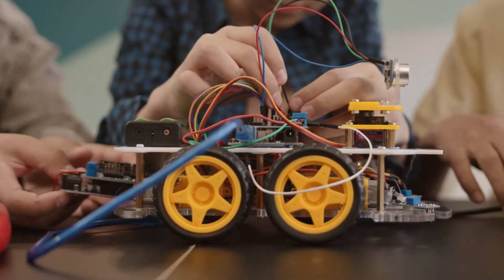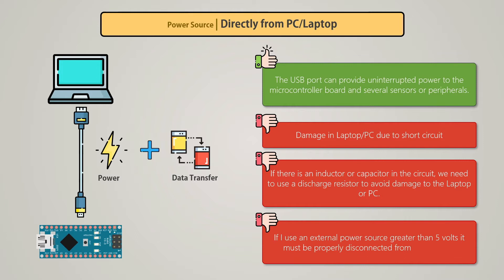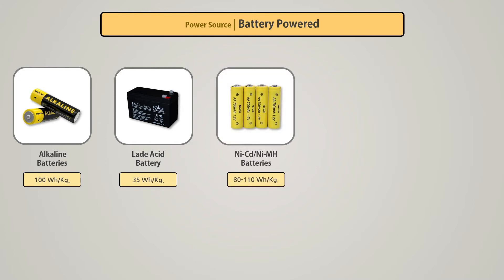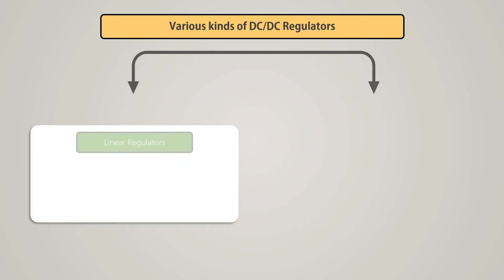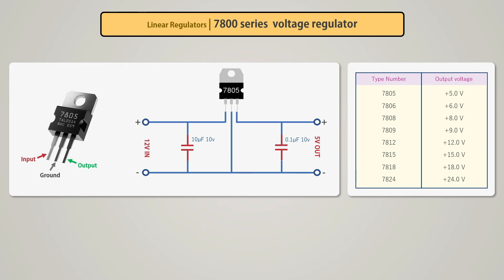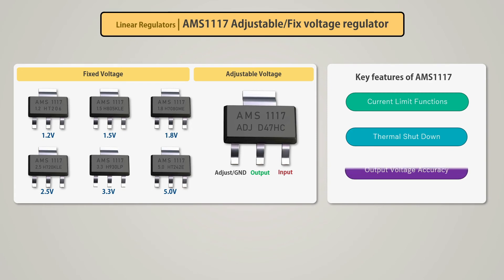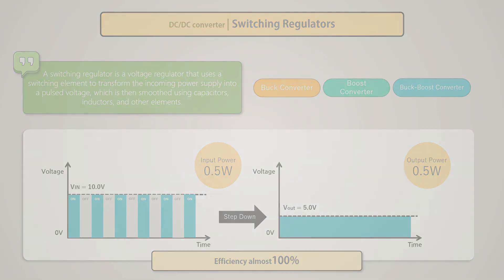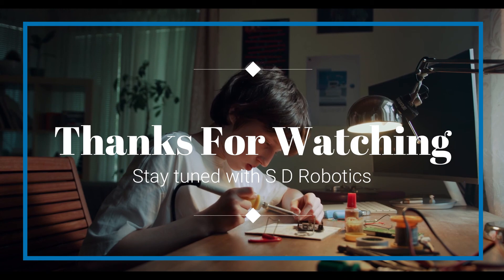Power Supply for Electronics Projects | Battery, Voltage Regulators and Buck-Boost Converters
When we make an electronics project, we usually talk about micro-controllers or sensors. But there is one very important thing that we almost ignore, which is the power supply. Power supply is the most important part of any electronics project, because without a proper power supply your circuit is incomplete. So let's talk in today's video about the power supply and the different types of components involved.
We can power our electronics projects in three main ways. The first type is directly from laptop or PC, via the USB port, the second type is, power supply using SMPS or adapter and the third type is through the batteries.

Linear Regulator
Detailed explanation of linear regulators and discussion of some popular linear regulators like 7800, LM317 and AMS1117.

Switching Regulators
Detailed explanation and working principles of switching regulators. Discussion about buck converter, Boost Converter and Buck Boost Converter.